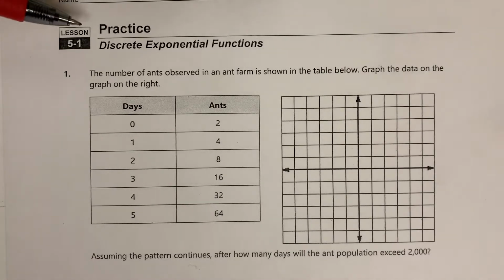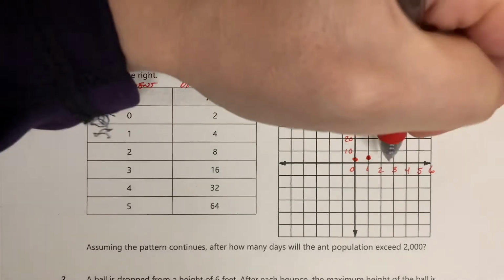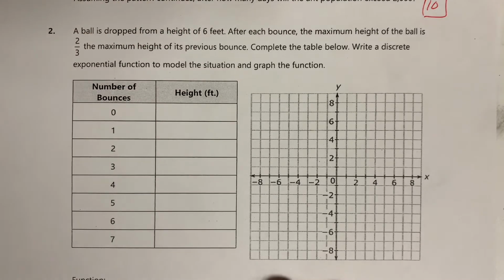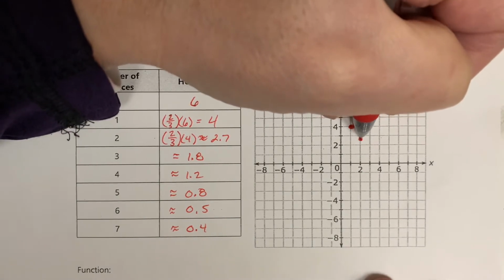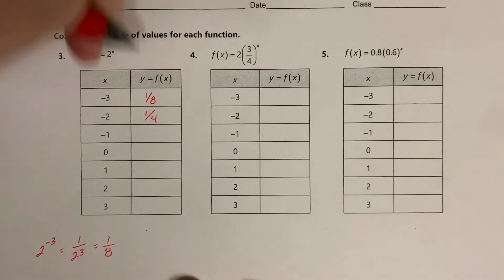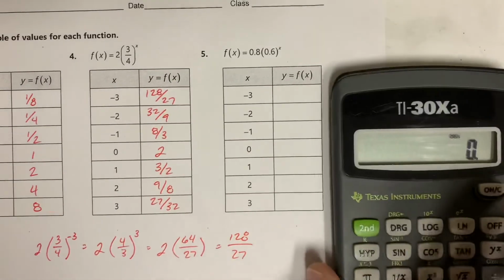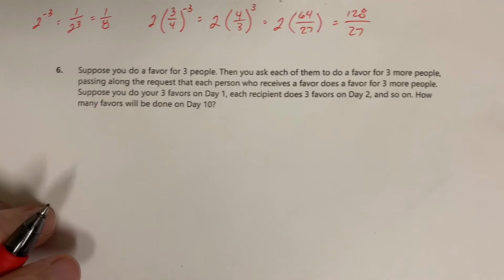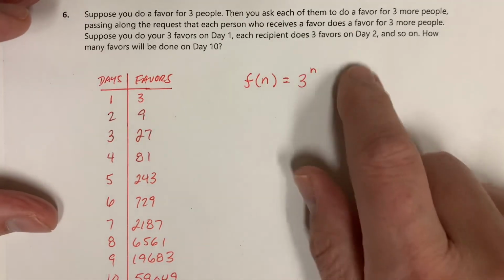Discrete Exponential Functions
This video explains how to use and model with discrete exponential functions.